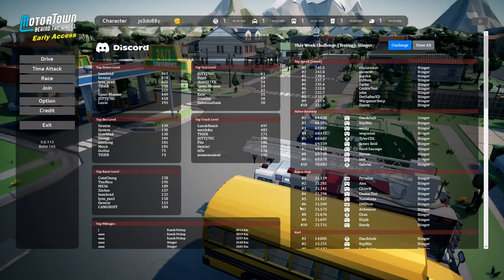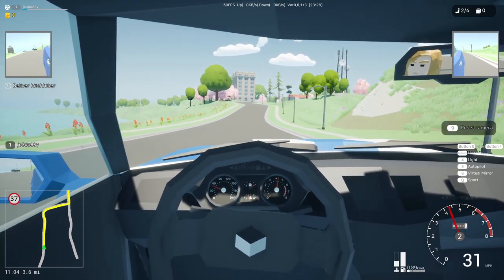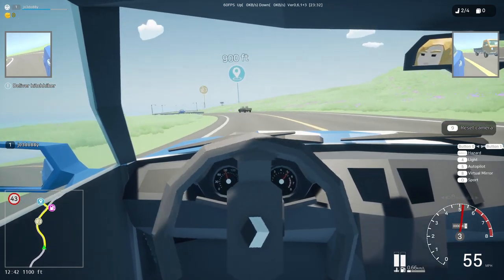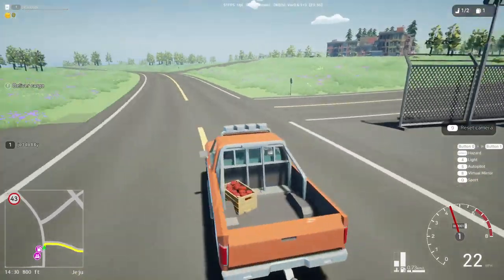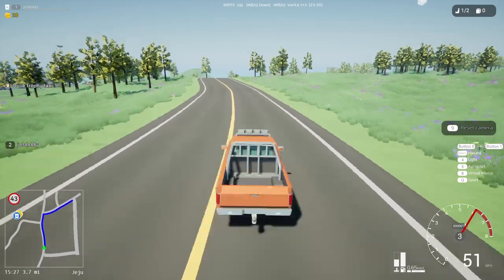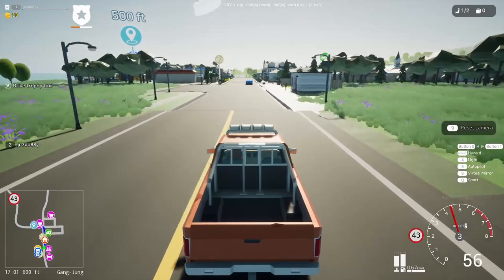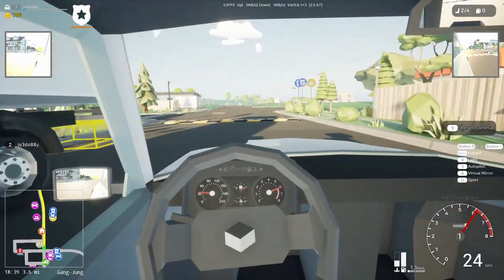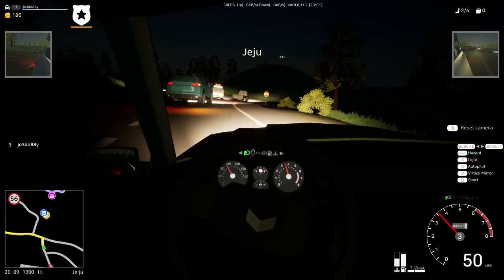Motor Town: Behind The Wheel | Episode 1 | First Looks | What A Great Little Game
Hello and welcome to Motor Town: Behind The Wheel!

This fun little game allows us to drive a variety of cars on a large open world style map. It's sort of like a more cartoon-y BeamNG Drive, with a great multiplayer feature, and plenty of missions you can play with friends!

In this video we'll be getting our first car, the "Stinger", and transporting a hitchhiker to their destination. We'll also be learning how to transport cargo with pickup trucks, and become a taxi driver whilst trying to outrun PC Plod at all costs!